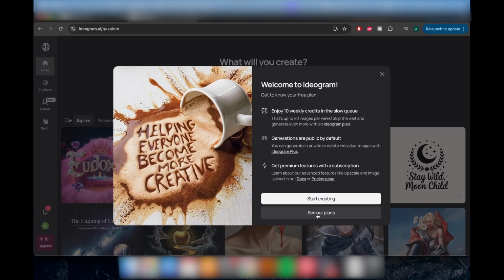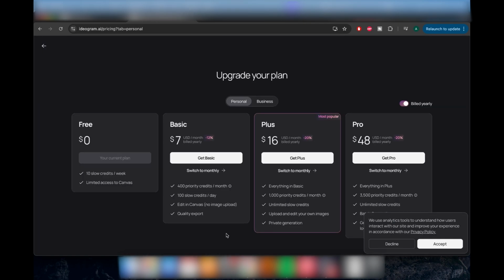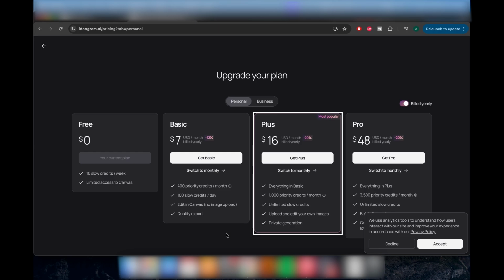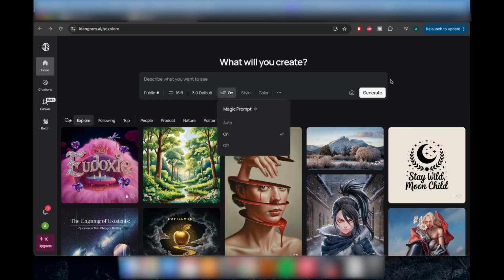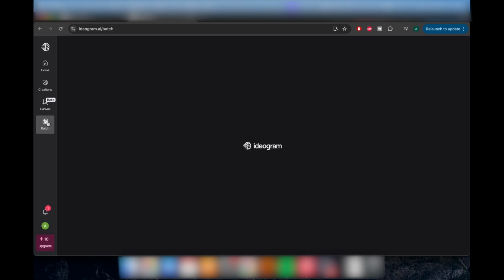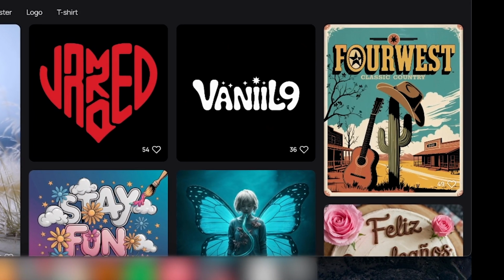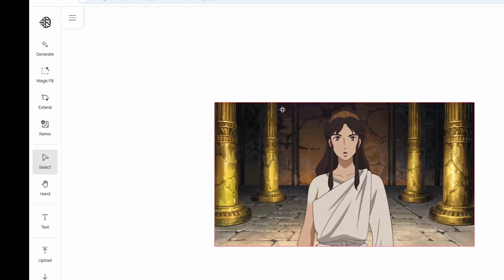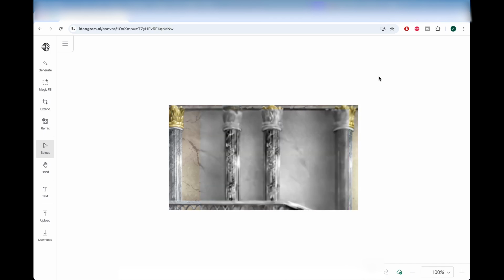Super Accurate 🎯 Character Remove with Ideogram 3.0 AI Image Generator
Save 💰 and ⏰ with this video before committing to paid features
Great tool for bright, engaging thumbnails ✨
🛠️ Will keep using it for content creation!

🔥 Highlight: Magic Fill Tool
🎯 Super accurate object removal/editing
🧪 Tested on characters, logos, text — clean results

🎨 Explore AI Image Tool - Ideogram
👀 See other users' creations on the homepage
📐 Choose sizes, styles, and generations under "Create"
✨ Magic Prompt = Enhanced prompts + English translation
🎭 Styles: Auto, Random, General, Realistic, Design
🖼️ View all your creations in the "Creations" tab

🖌️ Canvas Mode
🎨 Edit your images like an artist
⚠️ Free plan = 2 canvases
💸 Upgrade to Basic or Pro for more freedom

📑 Batch Generation
⏱️ Save time by uploading a spreadsheet with prompts
🧠 Let the tool generate multiple images for you

🏙️ Prompt test: "Baghdad in Aladdin times"
🔁 Tried different styles (Auto & Random)
🆓 Hit free limit → Upgraded to Plus membership

⚡ Plus Perks:
🚀 Fast generation
🔧 More credits
🔄 Extend, Remix, Upscale tools

🖼️ Used generated images for YouTube thumbnail
🤝 Combined with Photoshop
📢 Tip from pros: Create thumbnail & title first

00:00 Ideogram - Intro
00:33 Ideogram - Subscriptions
02:07 Ideogram - Free Membership
02:30 Ideogram - Magic Prompt
02:40 Ideogram - Styles
02:50 Ideogram - Creations
03:00 Ideogram - Canvas
04:30 Ideogram - Plus Paid Membership
04:50 Ideogram - Magic Fill
07:00 Ideogram - Thumbnail Design